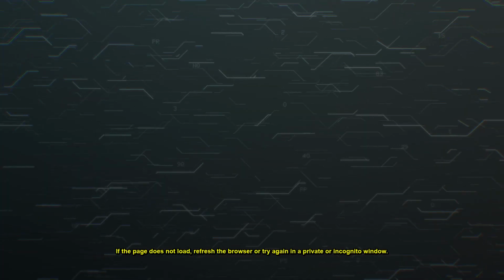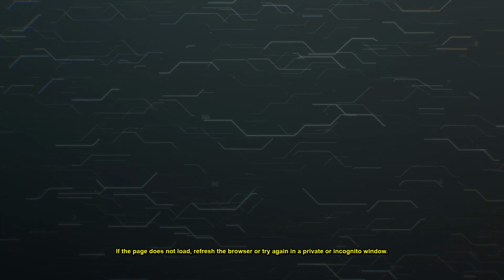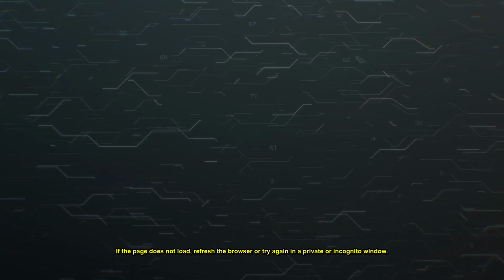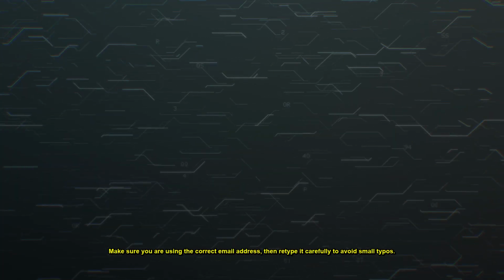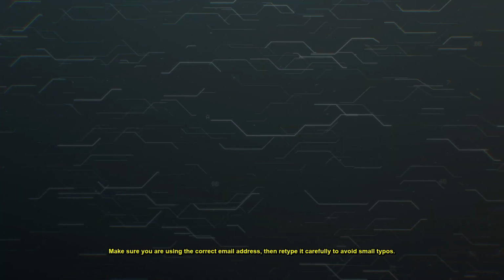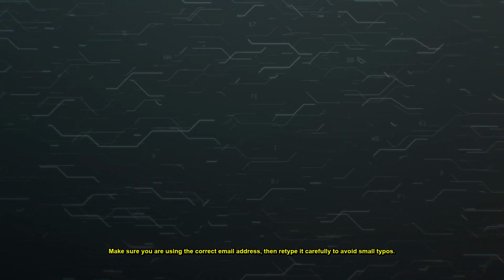How to reset your account preferences with Eventbrite - Complete Guide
In this comprehensive guide, we walk you through the simple steps to reset your account preferences on Eventbrite. Whether you're looking to update your notifications, change your email settings, or modify your registration details, we've got you covered! Join us as we explore the user-friendly interface of Eventbrite and ensure that your event experience is tailored to your needs.